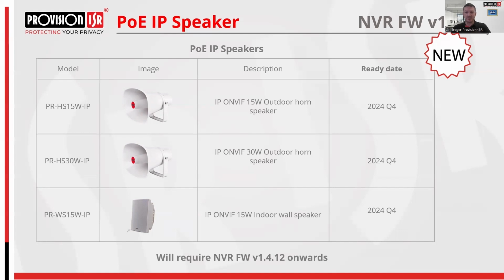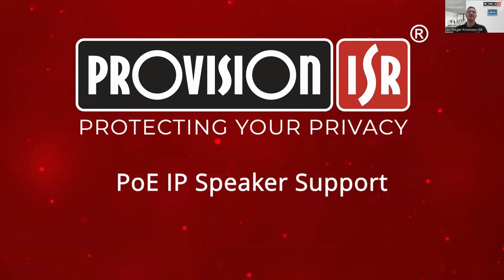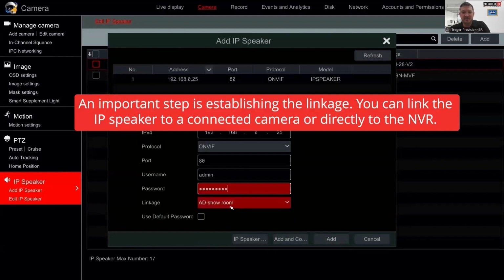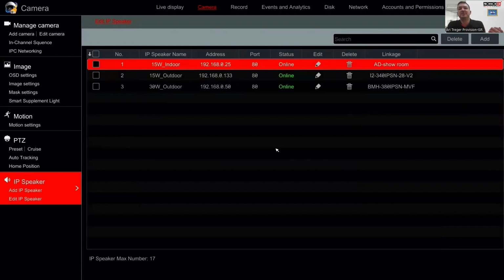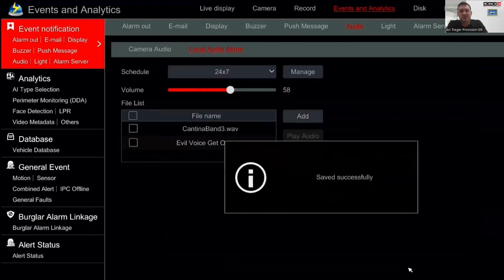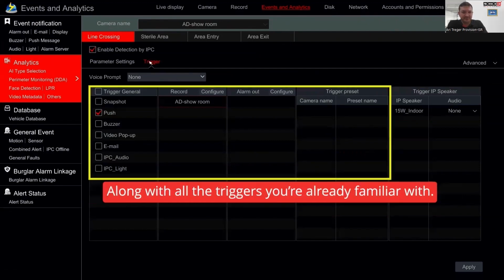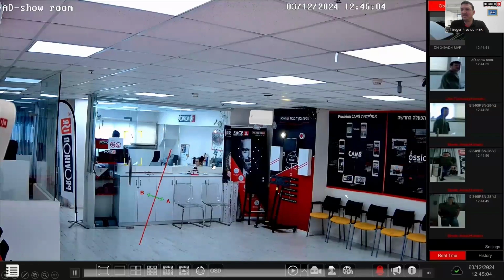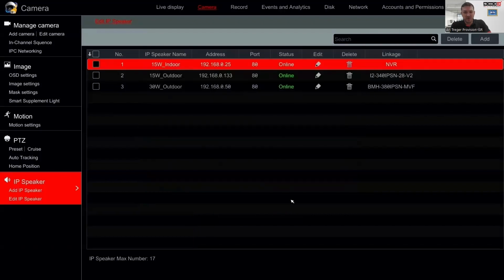Tip Tutorial: IP Horn Speaker Setup & Live Broadcast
Learn how to configure Provision-ISR’s IP PoE horn speakers to play custom messages automatically and broadcast live voice announcements using the Cam2 App.

This step-by-step tutorial covers setup and live communication features to help you maximize your system’s security and communication capabilities.